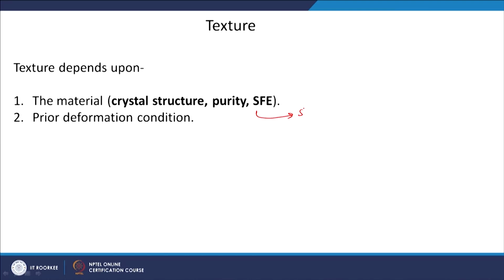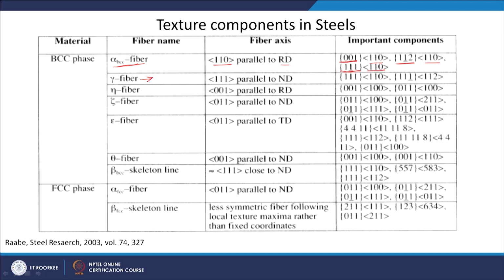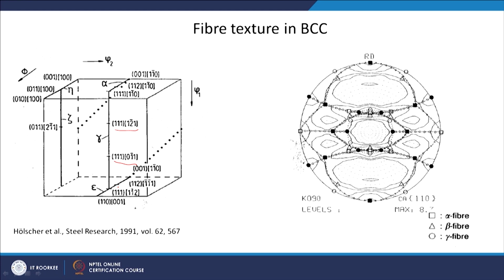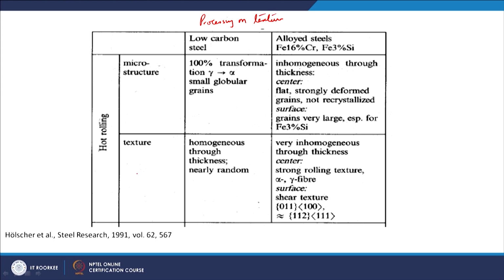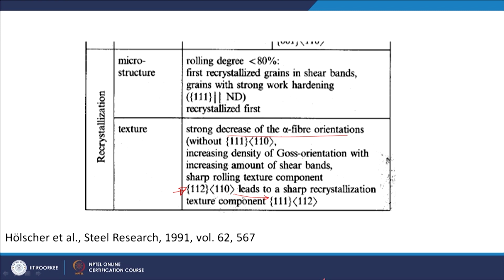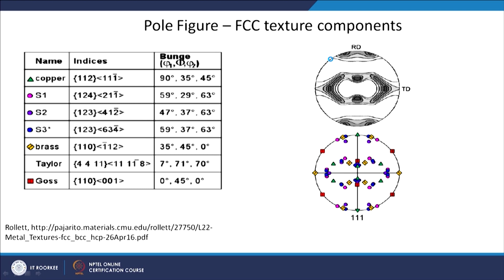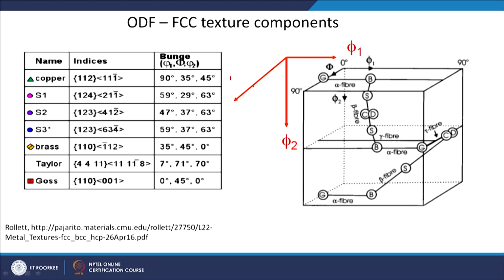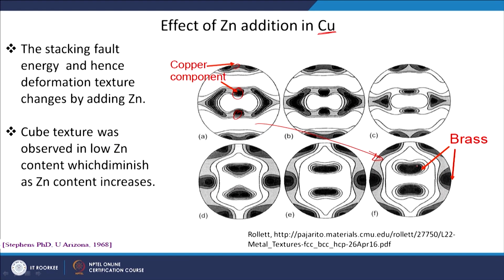Crystallographic Texture:Texture Components